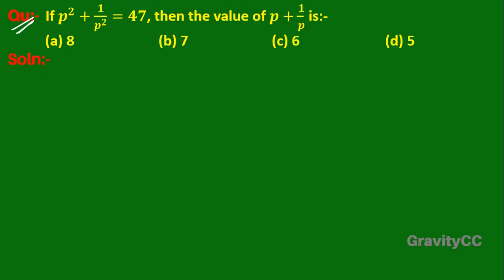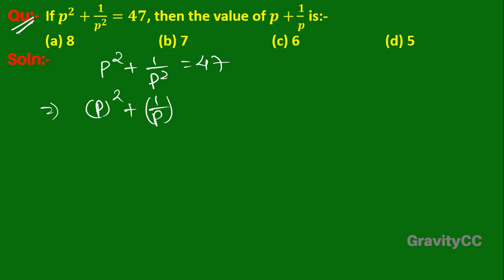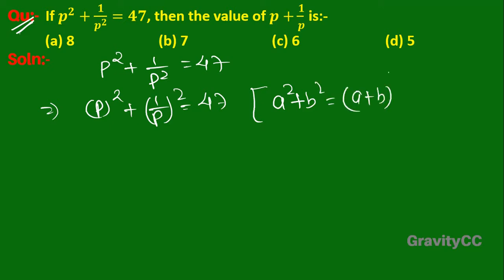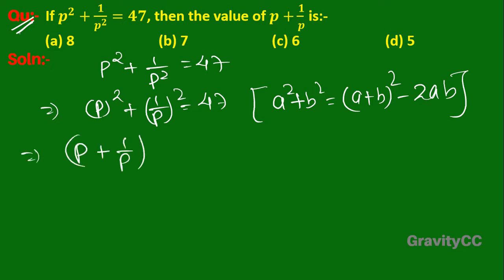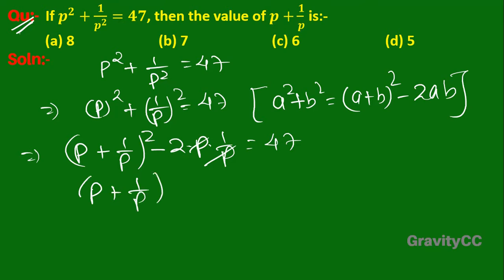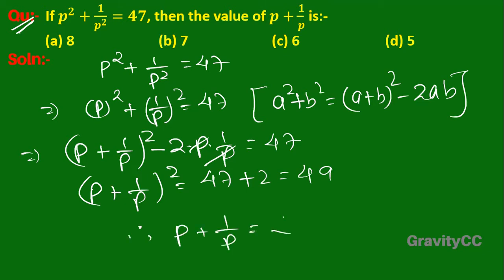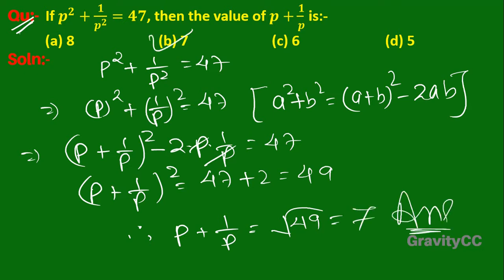Q136 | If p^2+1/p^2 =47, then the value of p+1/p is | Gravity Coaching Centre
Click on below Links for more Questions:-

Qu(136):- If p^2+1/p^2 =47, then the value of p+1/p is:-